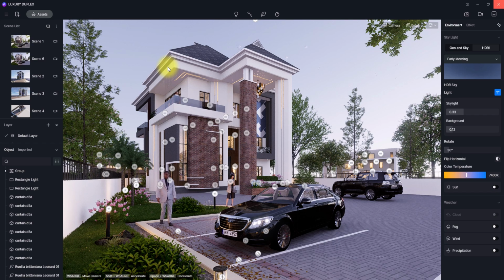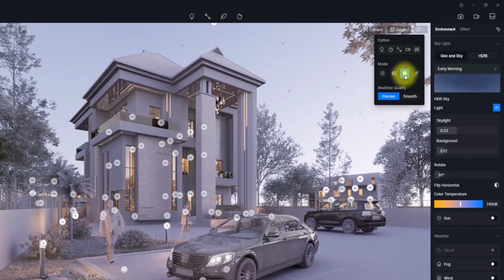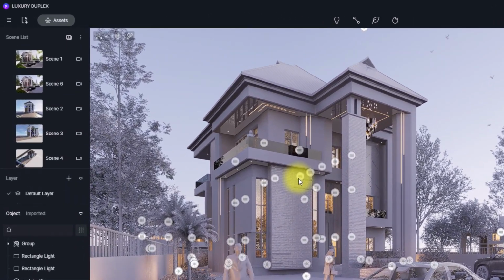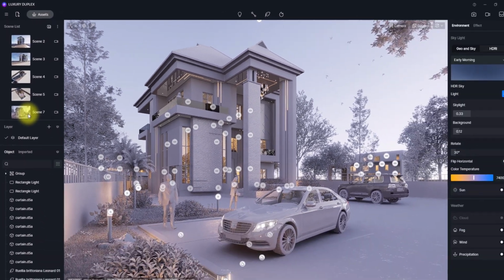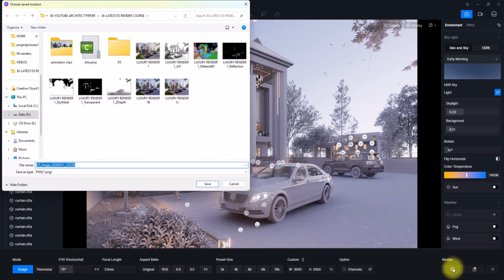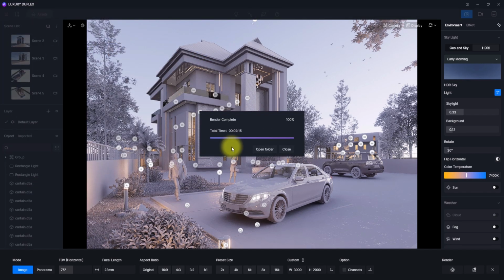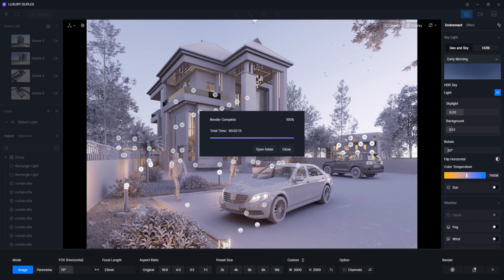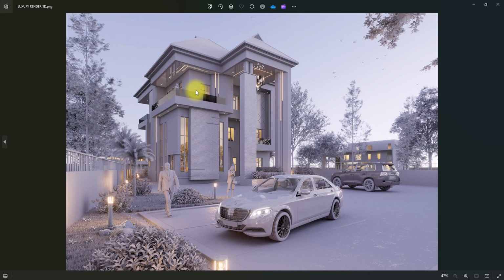How To Create Clay Renders In D5Render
In this video let's learn how to create clay renders in D5 Render.